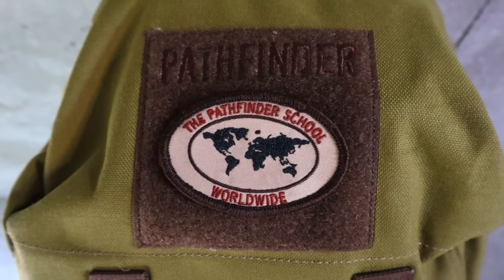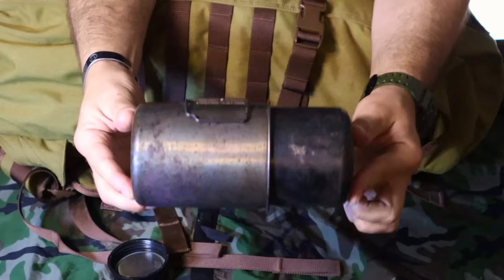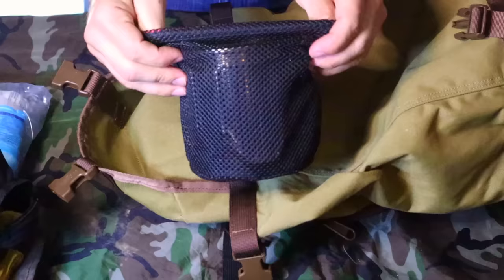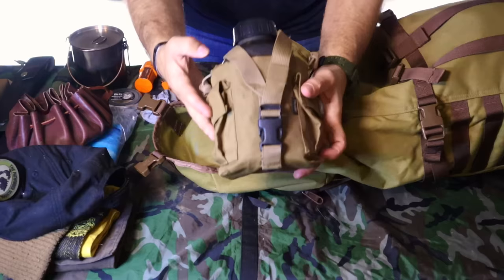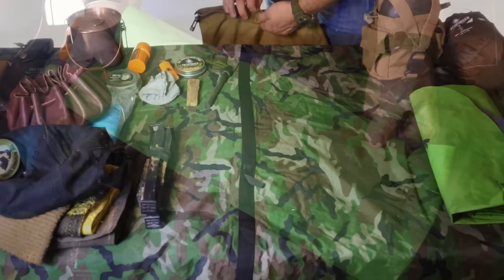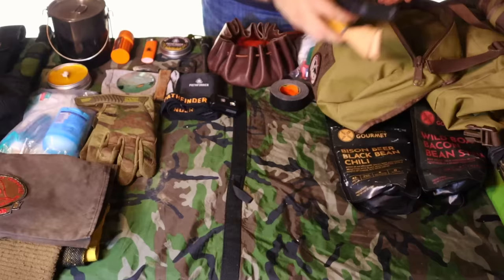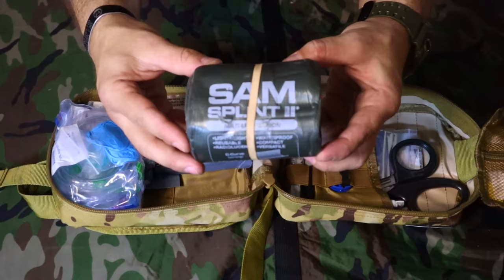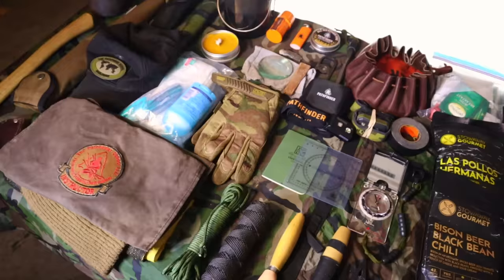Survival Instructor Bag Load Out for the Advanced Survival Training Course!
All the Bushcraft and Survival Gear I take to Instruct the Advanced Survival Course at the Pathfinder School!

Survival Gear List: